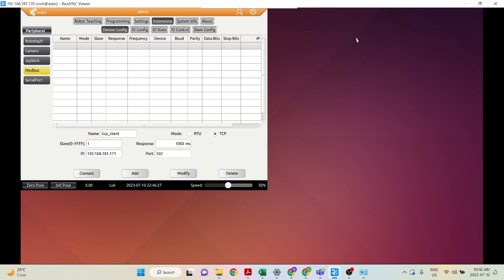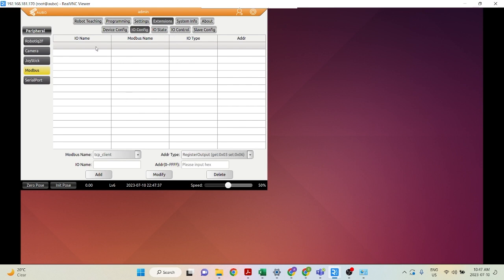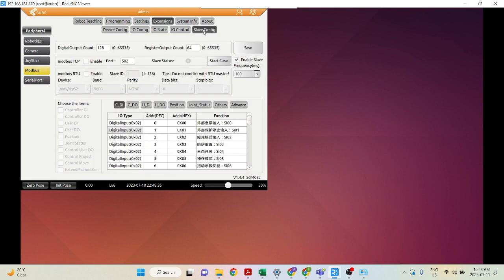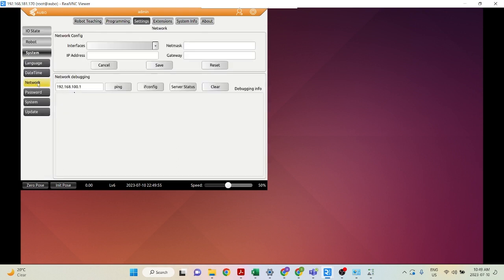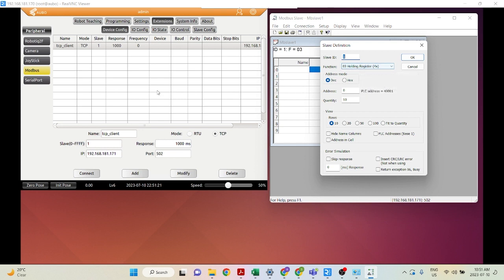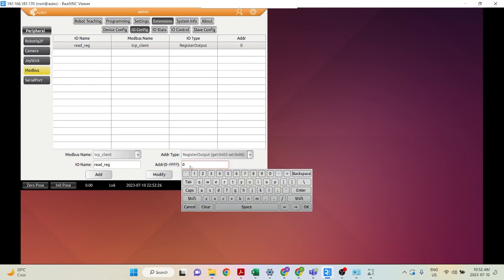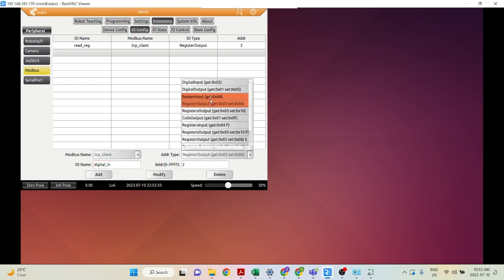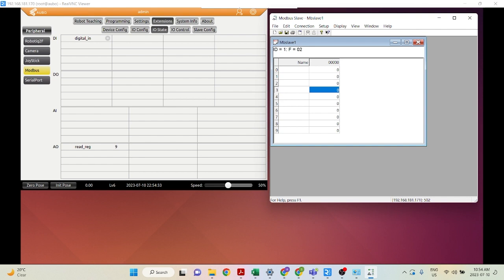AUBOPE Tutorial- Modbus: TCP Client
In this video, learn more about how to set up your Modbus TCP Connection where your cobot is the client using AUBO’s visual programming interface.

AUBOPE is built in AUBO’s virtual machine, and provides a remote robot simulation platform that realistically emulates an AUBO Cobot and allows your team to experience the AUBO Software interface while improving project development efficiency by enabling you to test projects before easily moving to deployment in the real-world.

Visit our office in Romulus, Michigan at:
Open M – F: 9:00am – 5:00pm EST

— Need to install AUBO PE? —-
AUBO VM Installation Guide:

About AUBO Robotics USA:
AUBO Robotics creates open architecture, precision calibrated, simple to operate collaborative robots (cobots).

Based in Detroit, Michigan, AUBO Robotics USA exclusively serves the North American Market. Our dedicated US Headquarters is home to our warehouse, service department, training center, technical support, customer, and sales support teams.

In 2010 AUBO Robotics started developing their first robot – originally in pursuit of creating a robot that served well for the classroom and education setting, growing quickly, the team began researching industrial application and use cases for APAC and by 2015 created the first for-sale AUBO Industrial Cobot – the i5.
The smartest choice for adopting a collaborative automation workflow – all of our Cobot Arms destined for the United States ship directly from Michigan with US based service and support, so you can be confident in the long time support of your purchase.